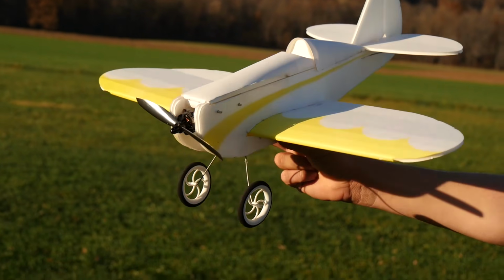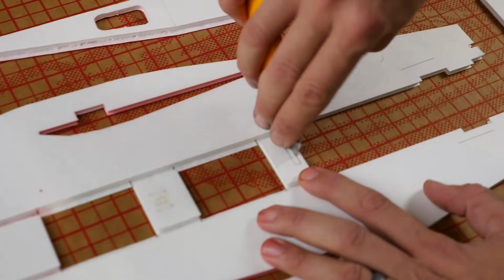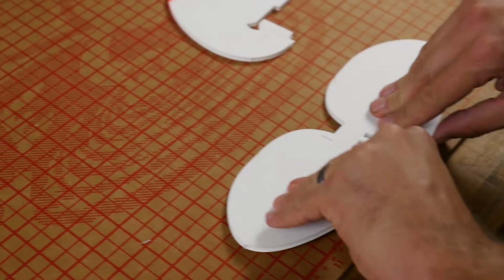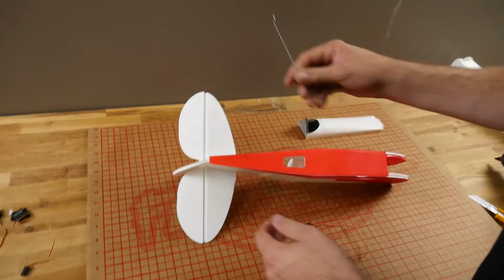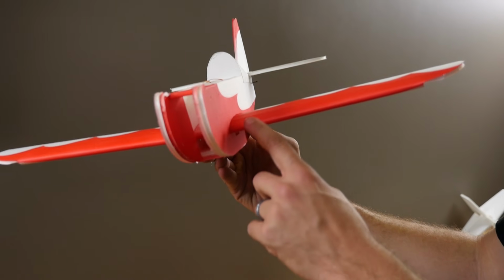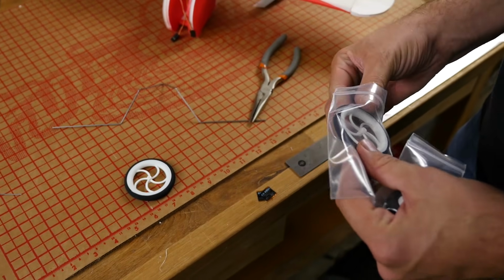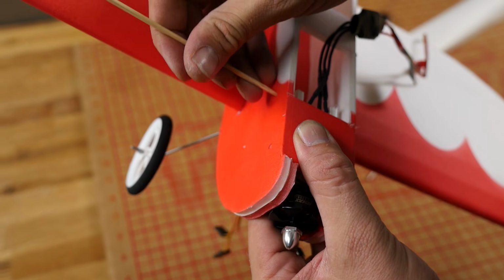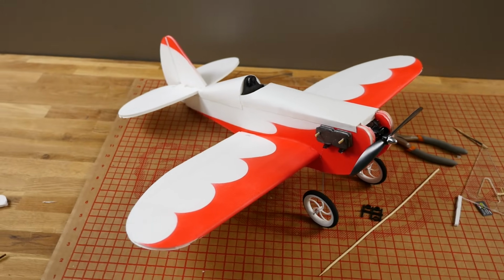FT Mini Sportster BUILD | Flite Test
Here's the step by step build for the FT Mini Sportster

|-- BUILD INDEX --|

0:01:00 - Index
0:01:11 - Wing
0:08:57 - Fuselage
0:19:26 - Tail Surfaces
0:24:15 - Hatch
0:28:44 - Servos/Controls
0:44:45 - Landing Gear
0:52:30 - Power Pod
0:59:33 - Pre-Flight
1:08:52 - Maiden